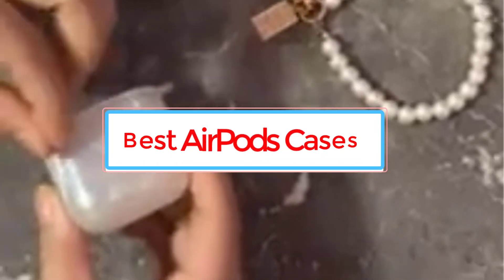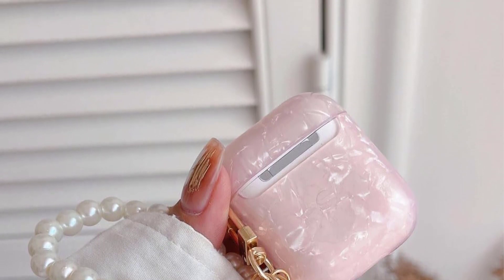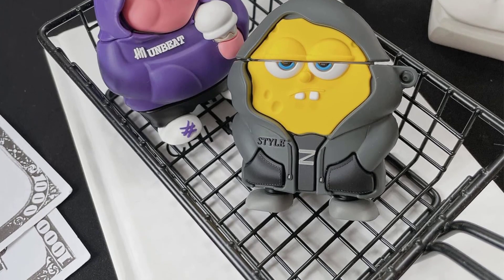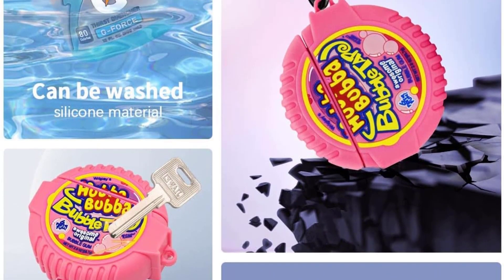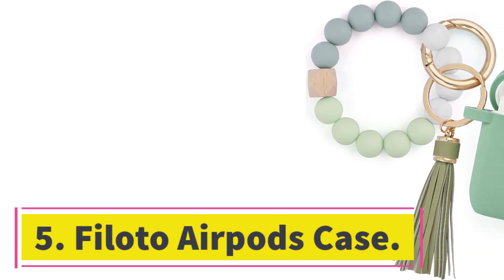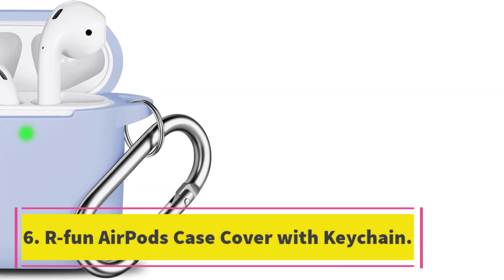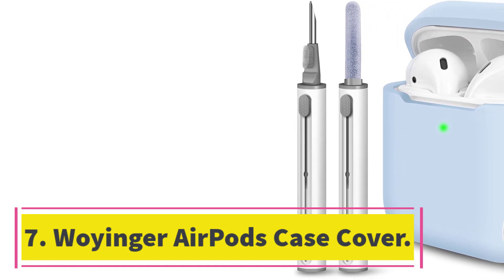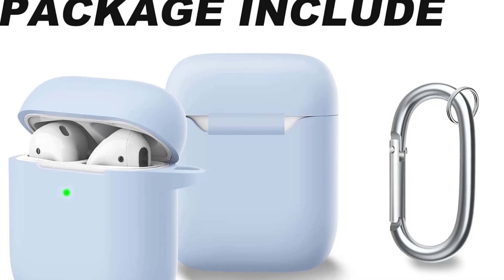✅TOP 7 BEST AIRPODS CASES FOR 2024 (Top 5 Picks)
📌📌📌BEST AIRPODS CASES📌📌📌